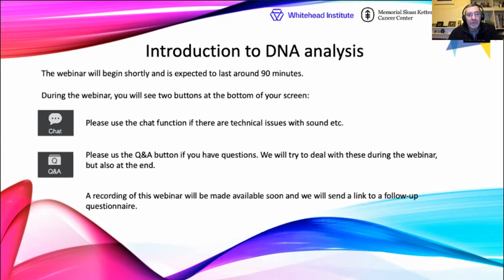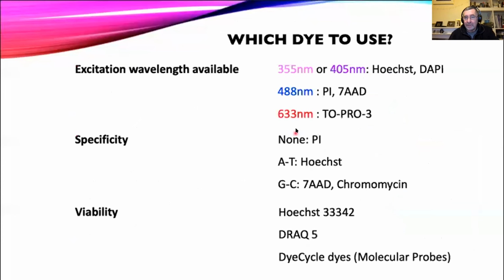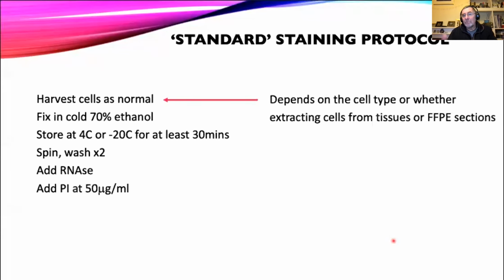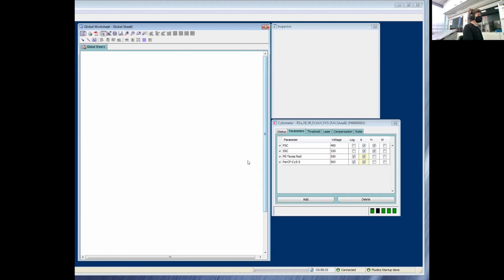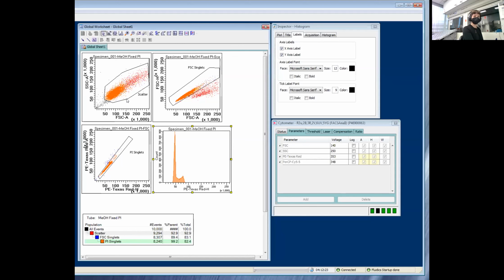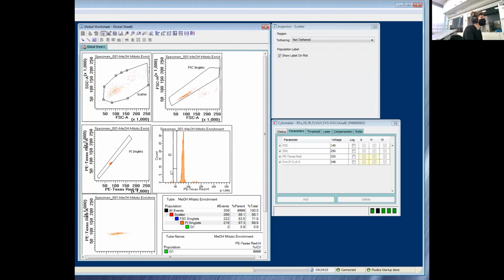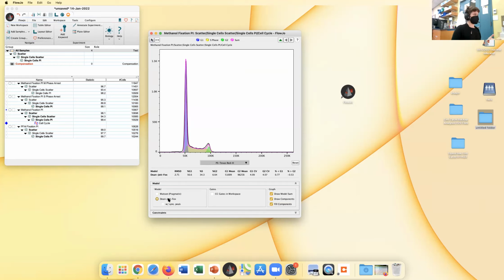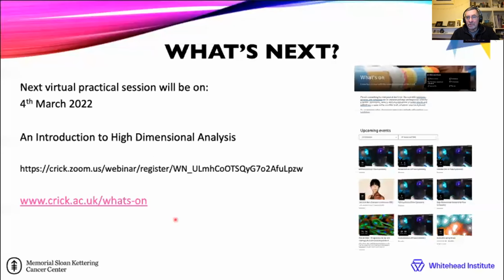OpenFlow: DNA Analysis by Flow Cytometry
In this session we will look at how flow cytometry can be used to measure DNA content in mammalian cells. We will look at the available DNA dyes, the importance of sample preparation, cytometer set-up and how to perform the correct analysis. The session will be a mixture of theory and practical and we will be returning to the cytometer to give tips and tricks in machine set-up, pitfalls to watch out for and give a guide to best practices in this important application of flow cytometry. This session would be suitable for those beginning in flow cytometry and those who wish to learn more about cell proliferation but we will also be covering the general principles of cytometer set-up and current best practices in analysis.